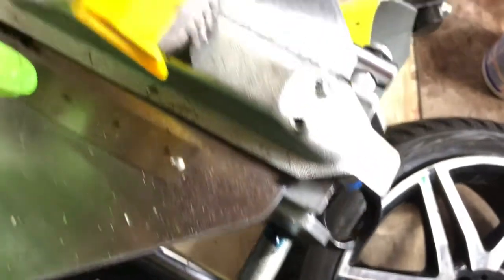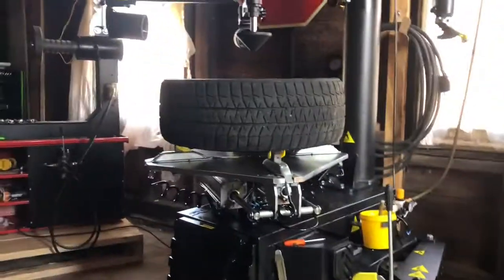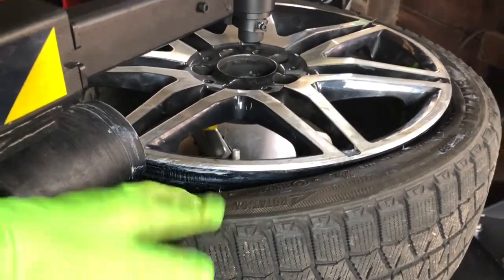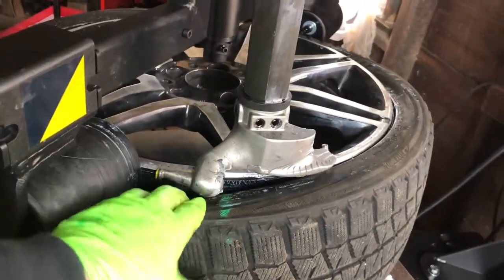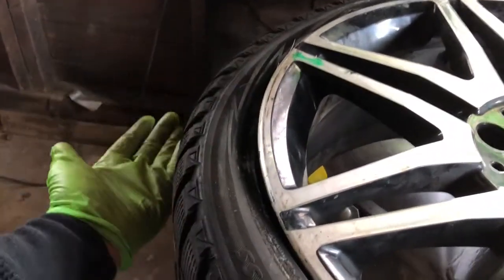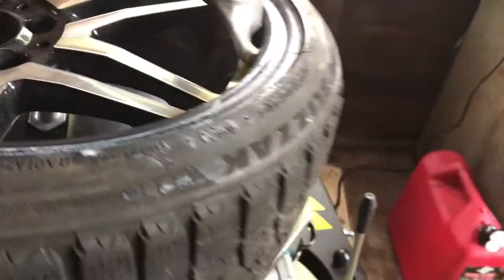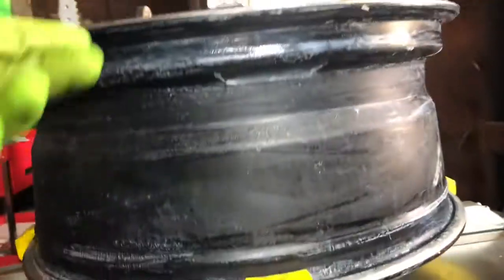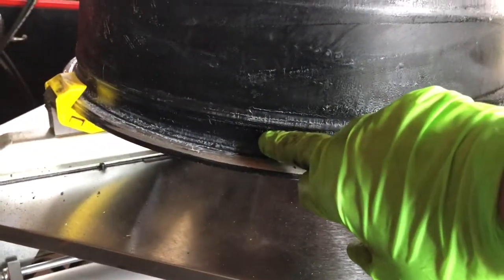Mounting Low Profile Tire Tire Machine Pt1. Dismounting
Showing my methods and keys to dismounting a 225/40r18 tire on my brand new Corghi tire machine. This part is just the dismounting and pt.2 will be mounting the tire.